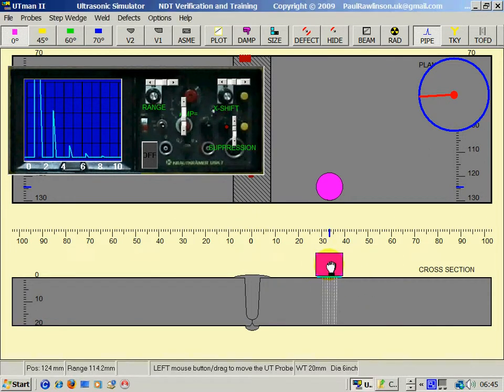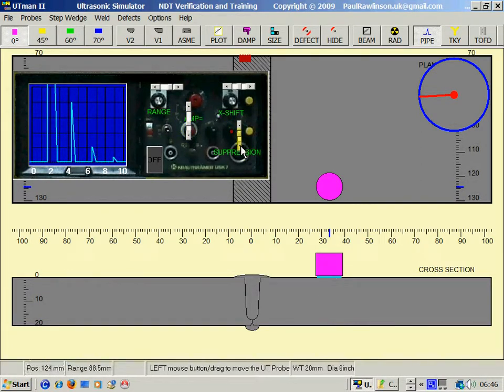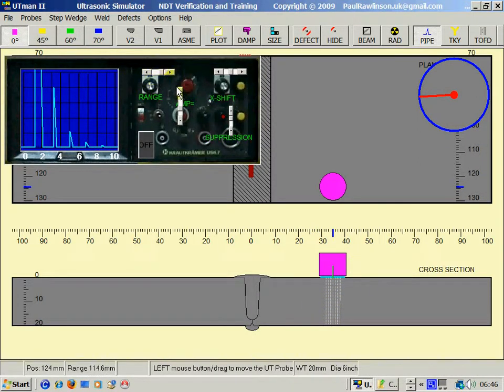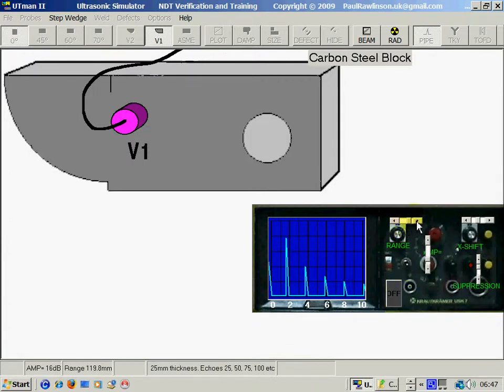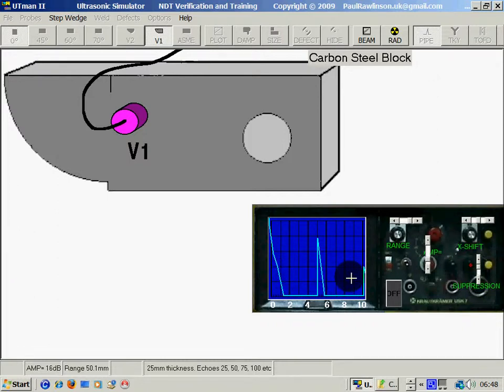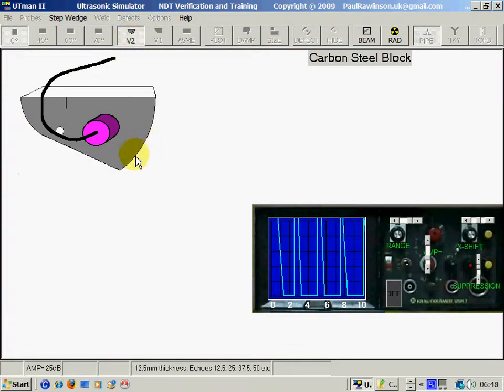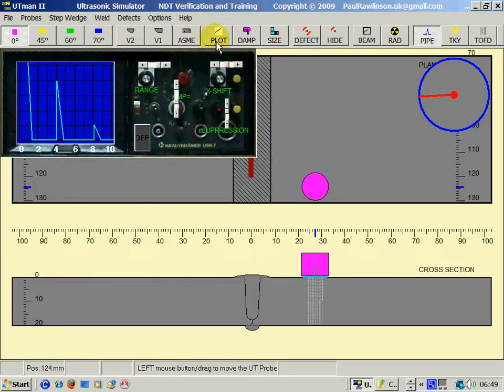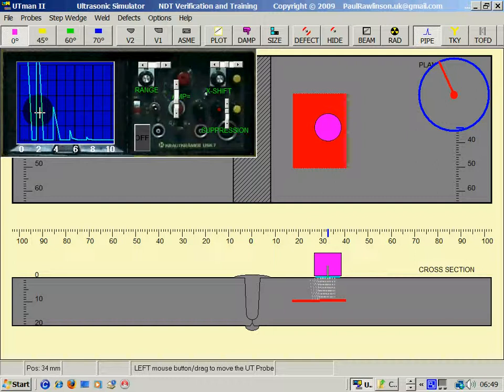Basic UT controls Range X shift Amplitude